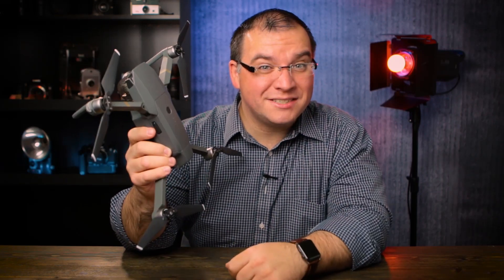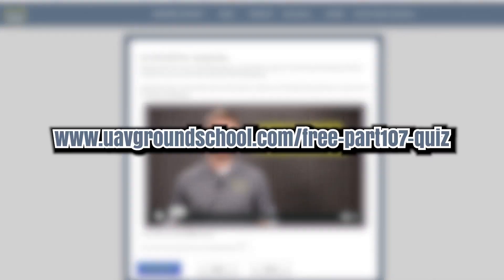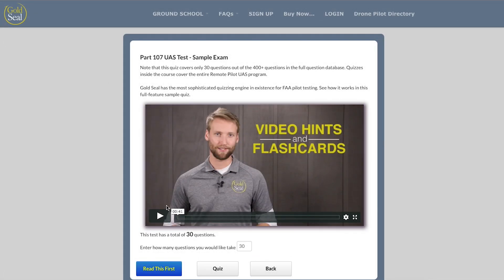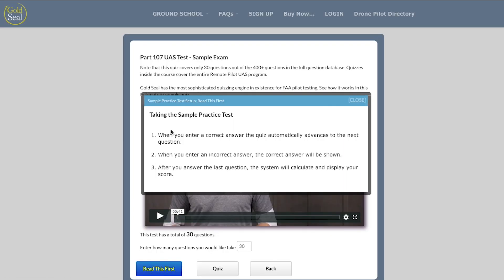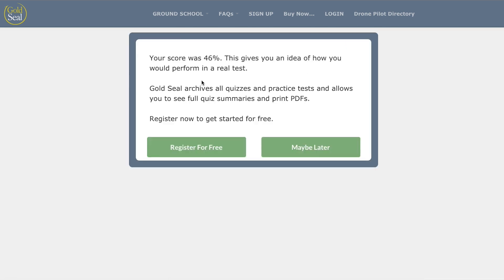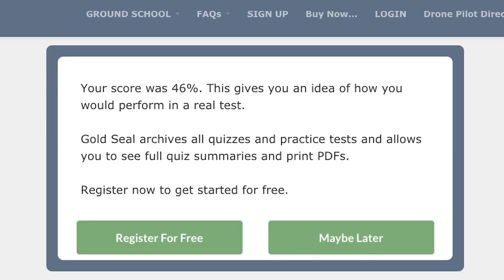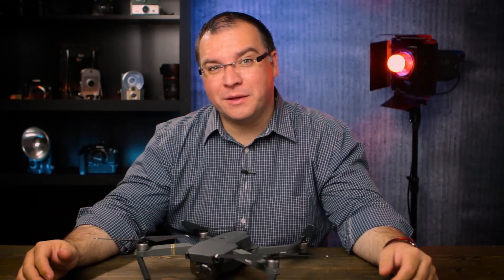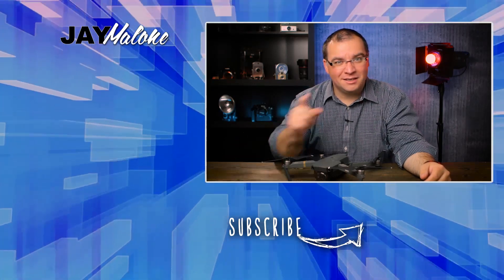Free Part 107 Practice Test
Taking a free part 107 practice test could let you know what the test could be like.  The guys at Gold Seal have a FREE quiz that gives you 30 multiple choice questions that could appear on the FAA's Part 107 Knowledge Exam.

Jay Malone
421 SW 2nd St.